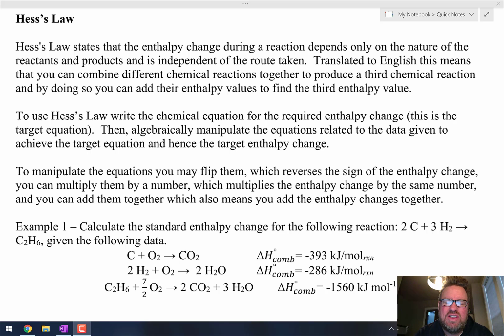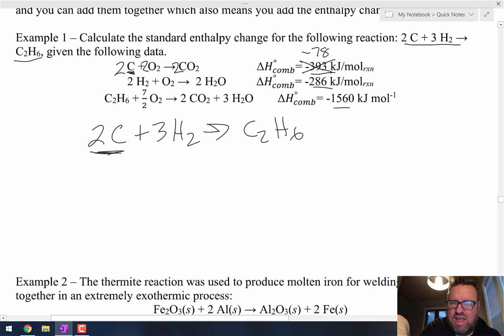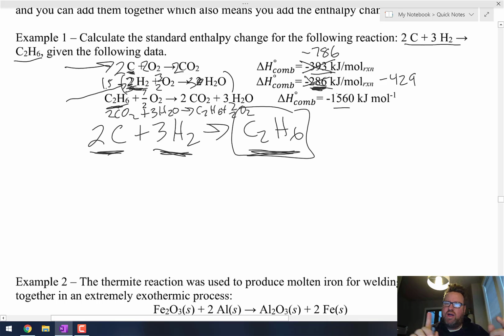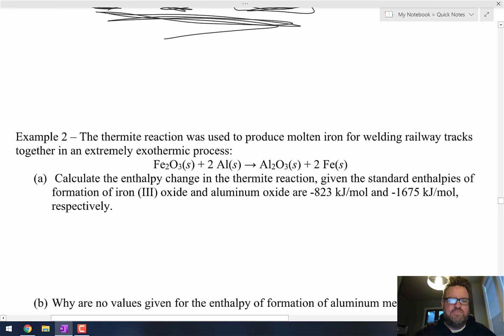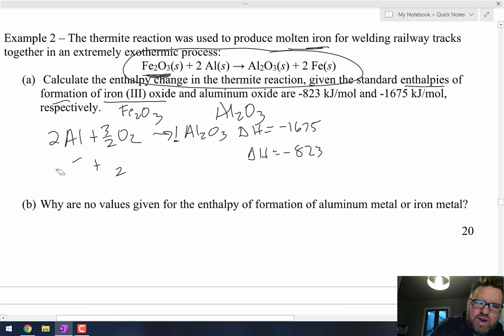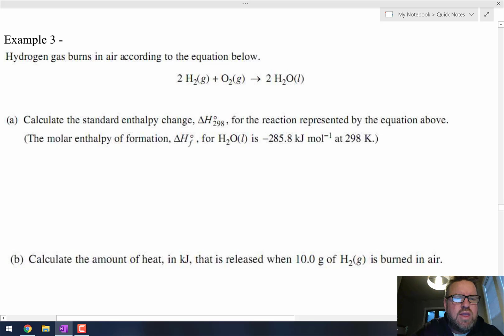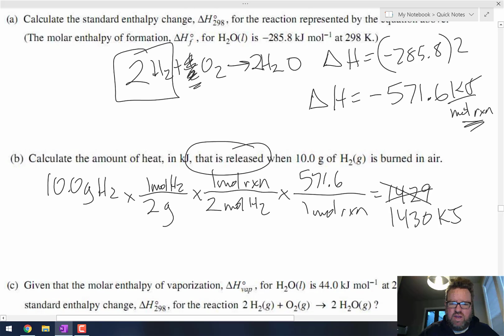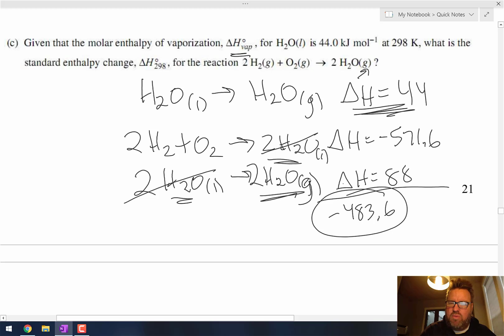Unit 5 Lesson 8 - Hess's Law